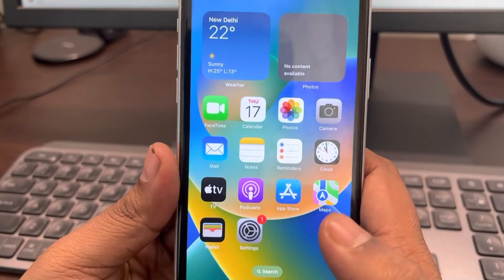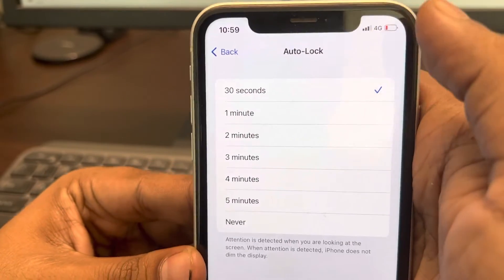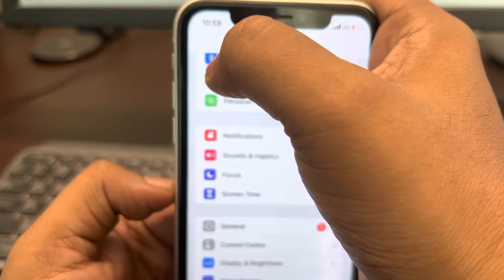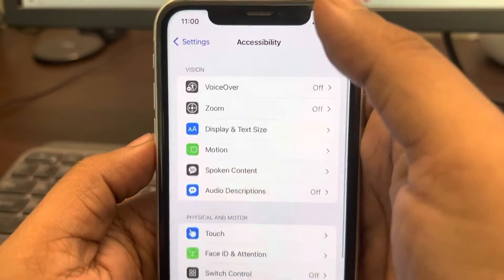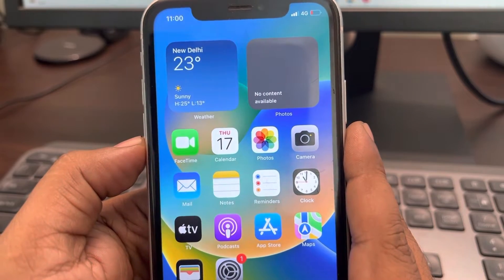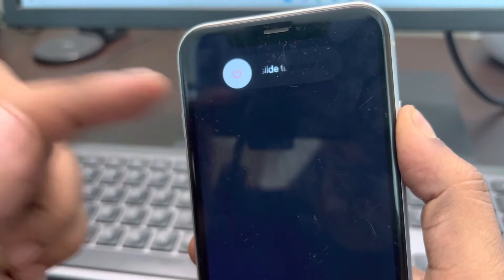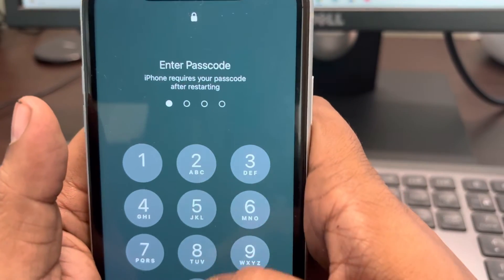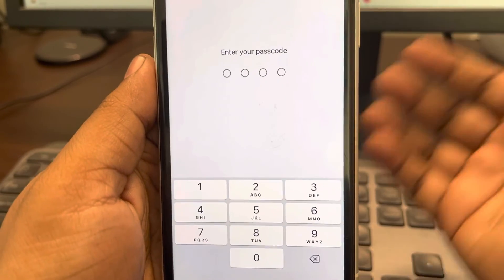iPhone not going to sleep mode Fix